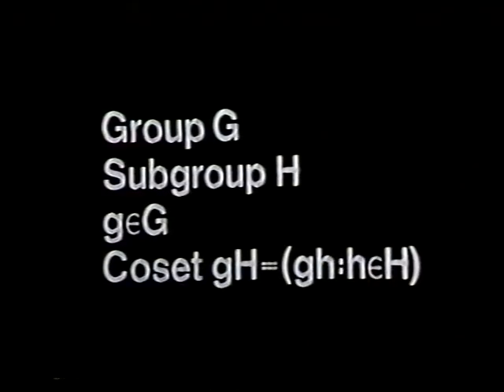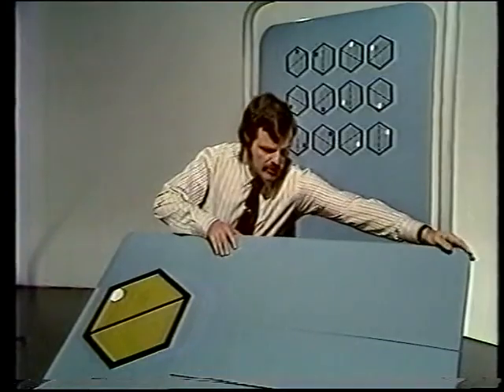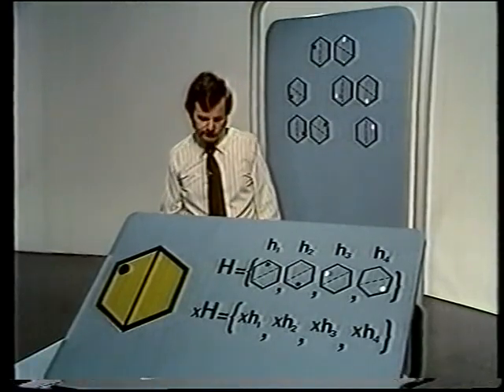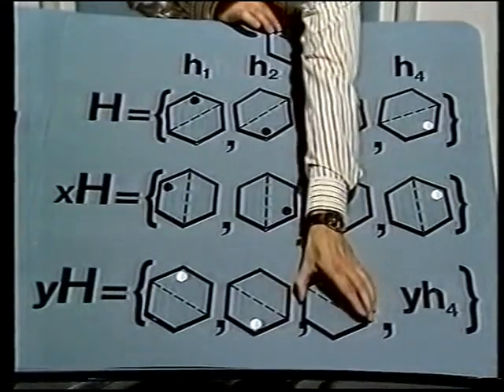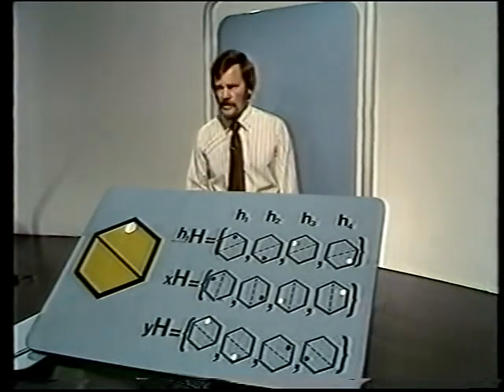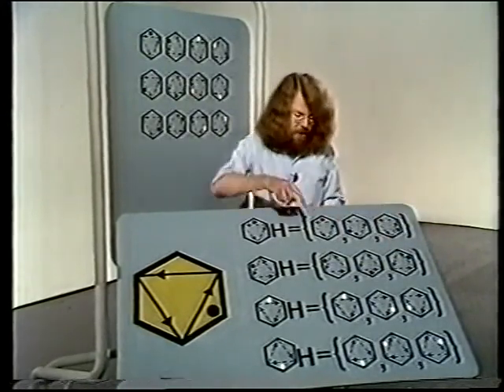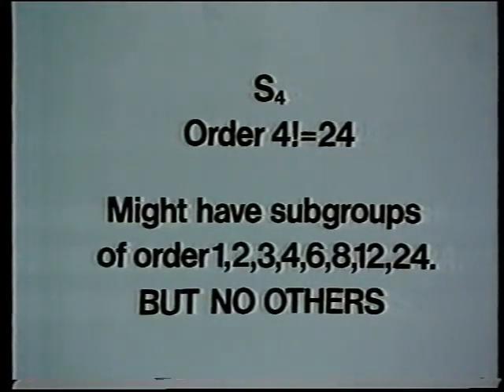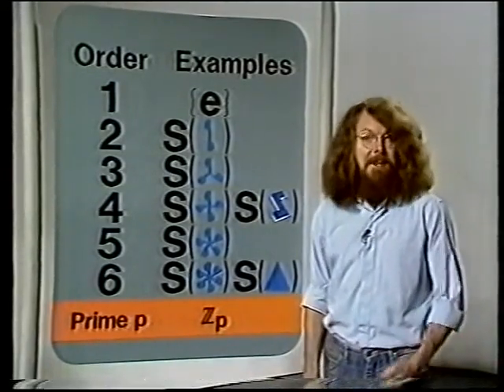OU course M203 (Intro to Pure Maths) Group Theory 2 TV6 Lagrange's Theorem (1978)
Open University (OU) course M203 (Intro to Pure Maths) Group Theory 2 TV6 Lagrange's Theorem (1978)